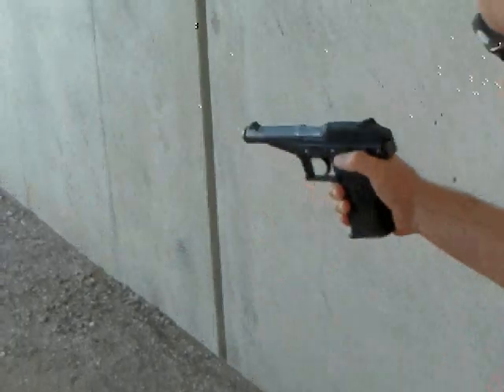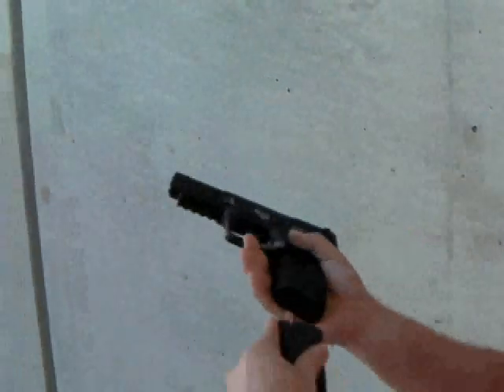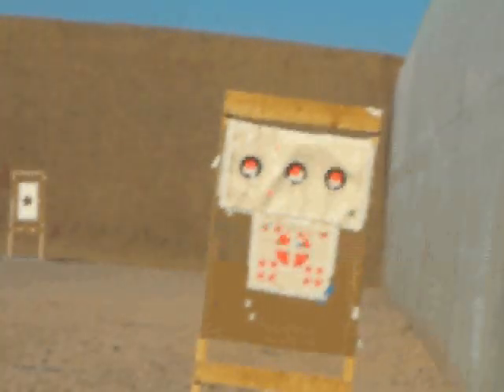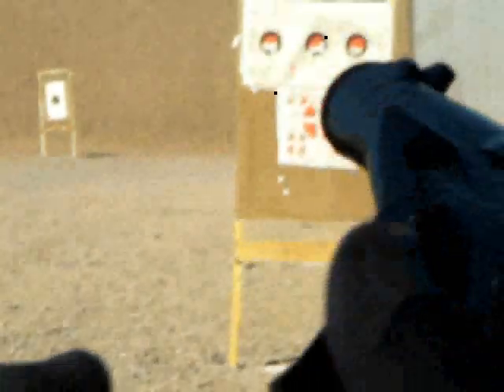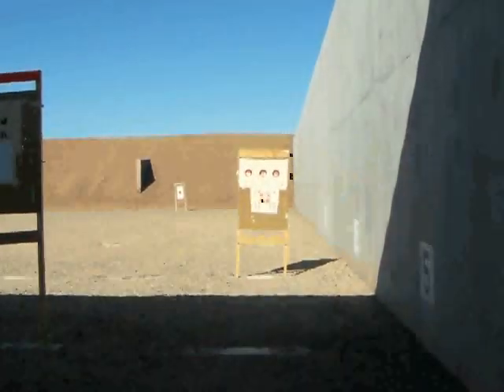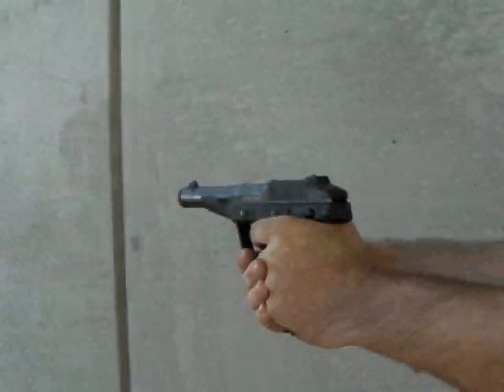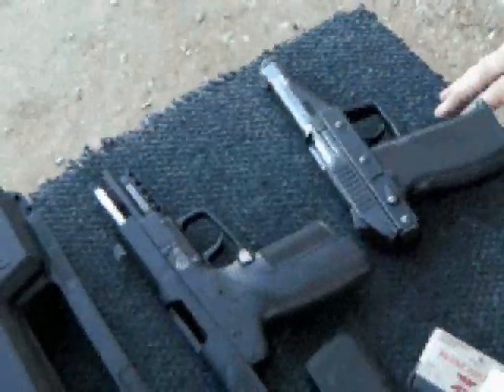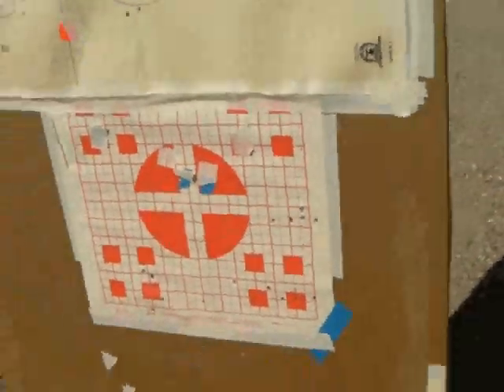Shooting Grendel P30 & FN Five seveN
We took the Grendel P30 and the FN Five seveN to the local range to shoot them.

They both shoot well, quite accurately, and with low recoil.

The hard to find Grendel P30 ocsts about a third of the price of the FN Five seveN and the .22 mag ammo costs about half of cost the 5.7x28mm ammo for the FN Five seveN

These pistols were supplied by and are available for sale (at the time we took the video) from;
Tucson Guns & Western Artifacts